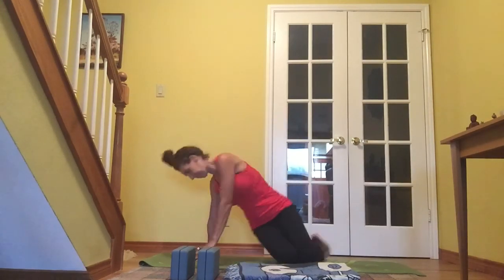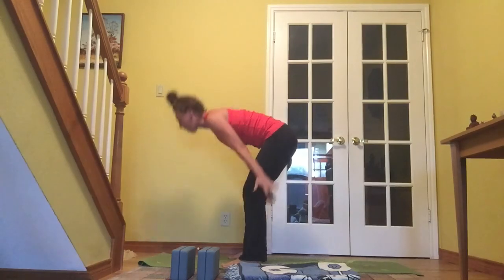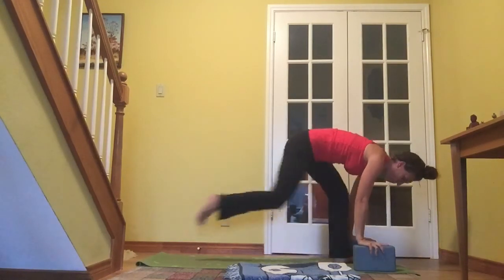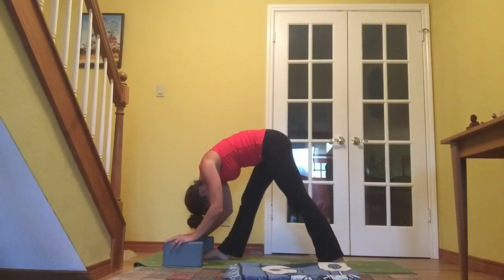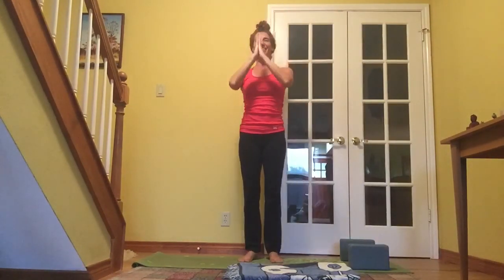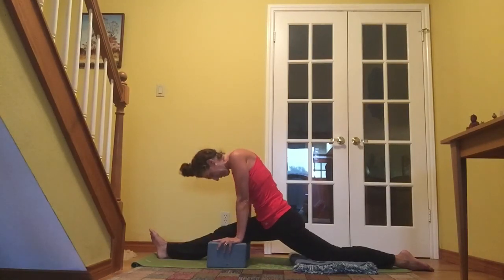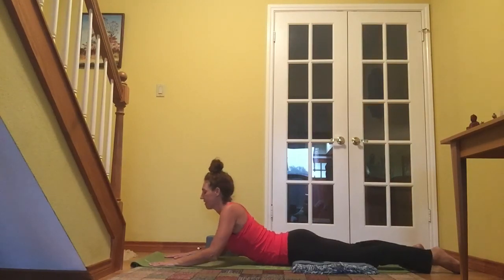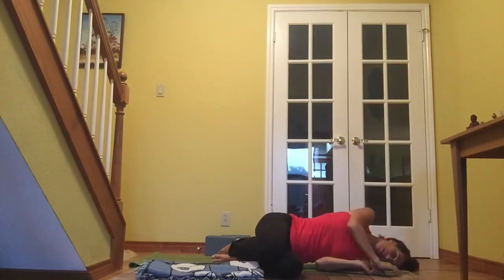Yoga for Splits Flexibility - Yoga with Meditation Mutha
Yoga for Splits Flexibility. This week's 29-minute FREE Hatha Yoga Class, Yoga for Splits Flexibility is all about split prep postures for every level of yogi. Using props to support our current condition, we will work through postures like pyramid poses and lunges to open our ability to be flexible in both body and mind.

Yoga with Meditation Mutha is for everyBODY. Please join me in this opportunity to create resiliency in all aspects of your life.  Enjoy!

And check out to learn about yoga retreats happening around the world and tips for "Living Simply Extraordinary".